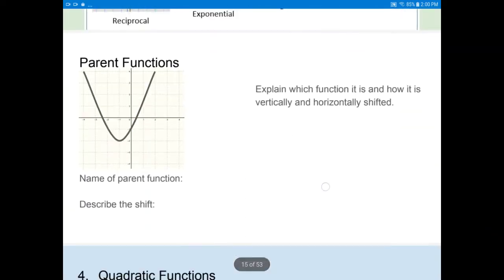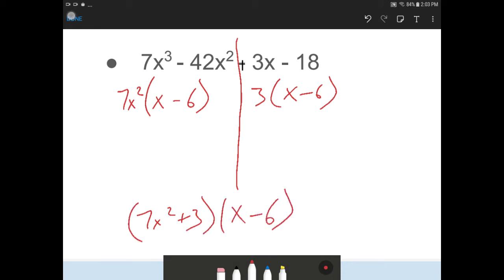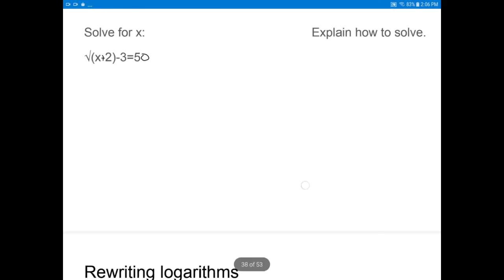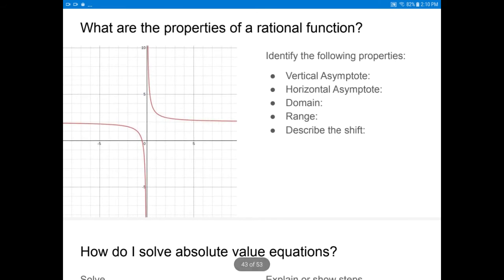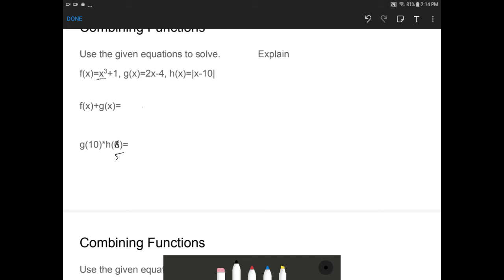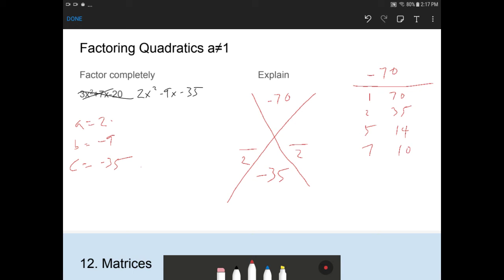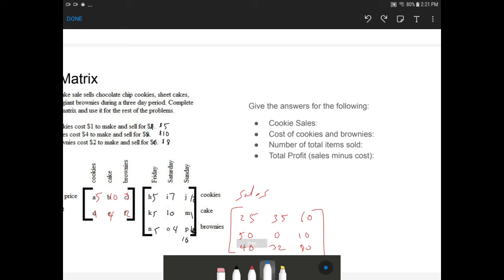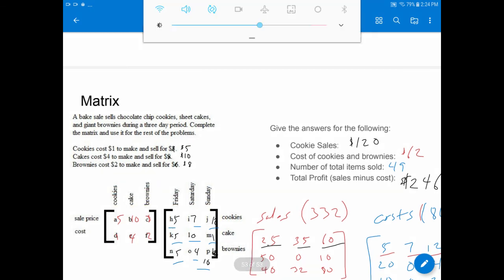AR Cheat Sheet Guide 2